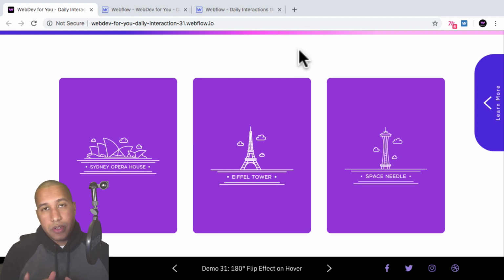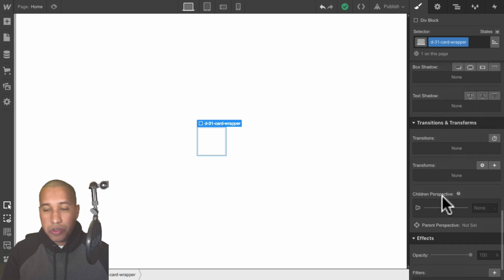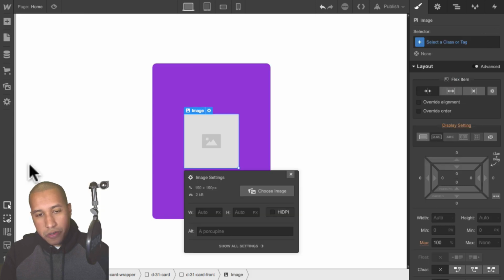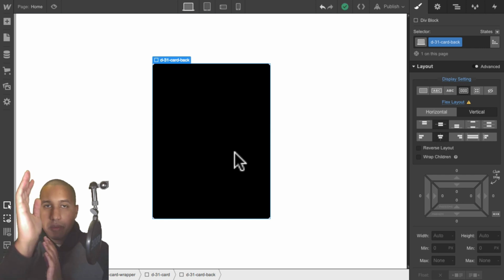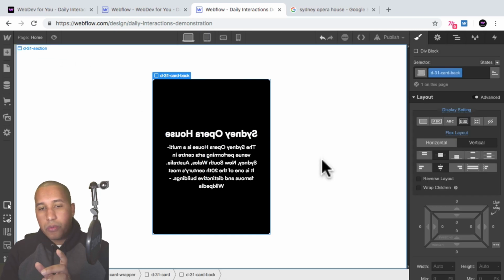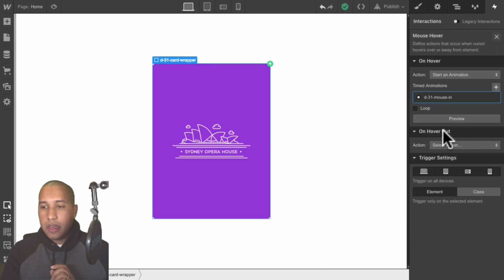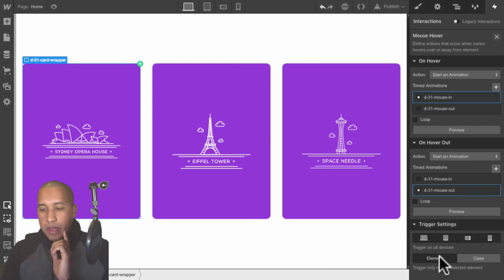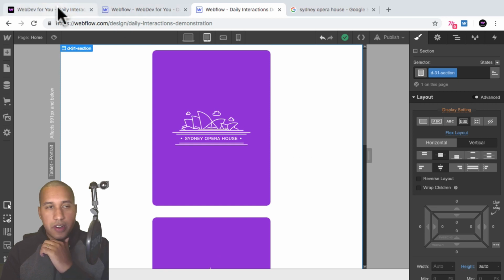Daily Interaction #31 | 180° Flip Effect on Hover | WebDev For You | Made in Webflow